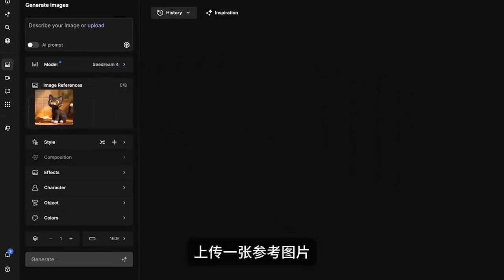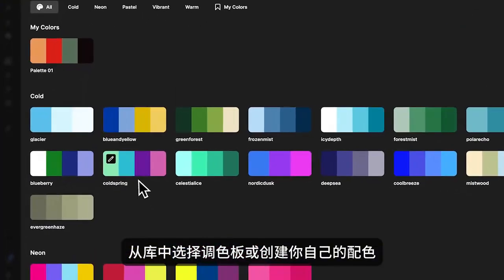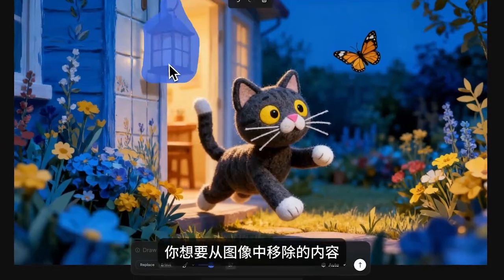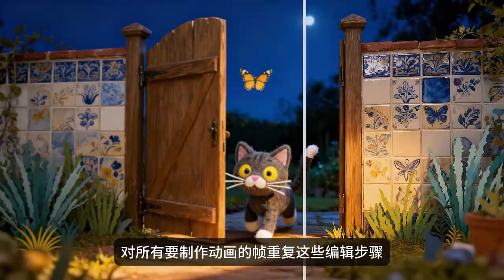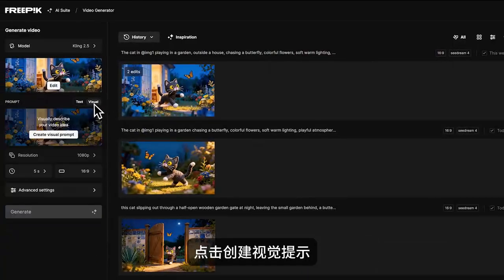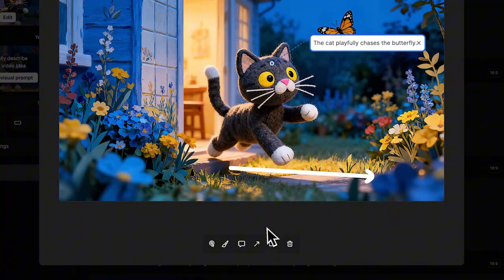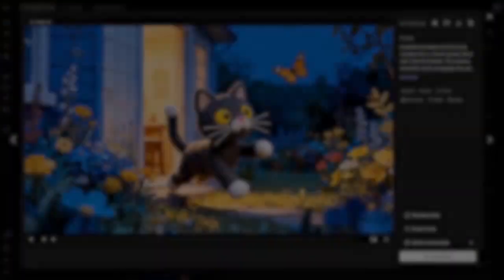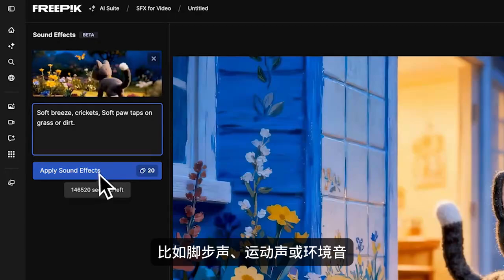How to Create Stop‑Motion Animation with Freepik (Step‑by‑Step)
Freepik shared a workflow for making stop-motion animation using Seedream 4 and Freepik 2.5. It is simple to operate and the results are amazing.